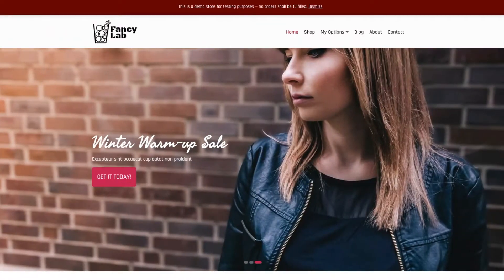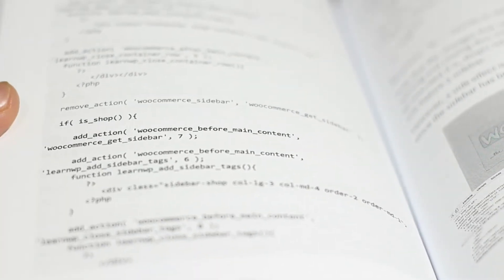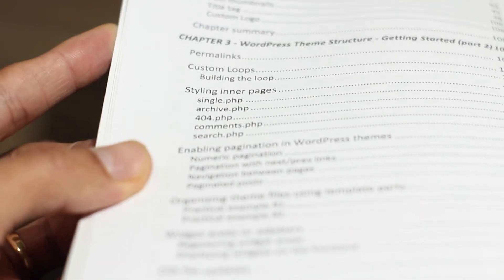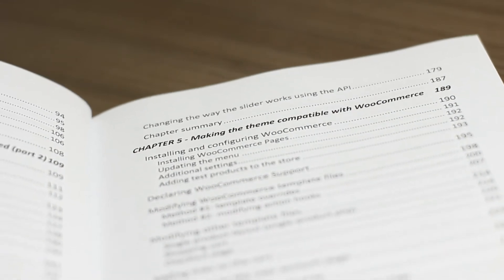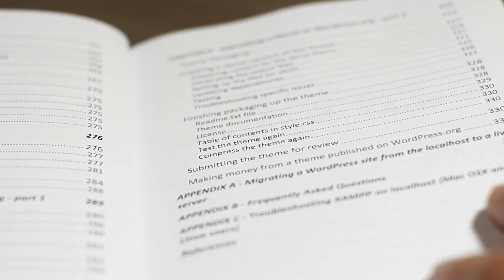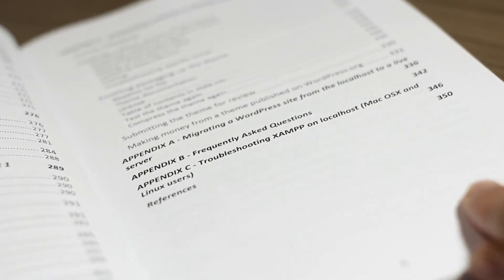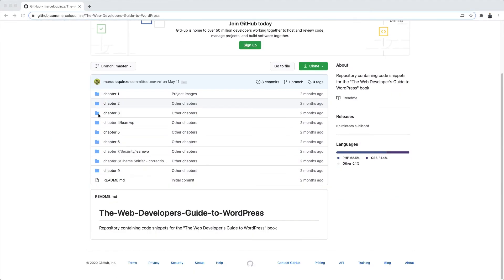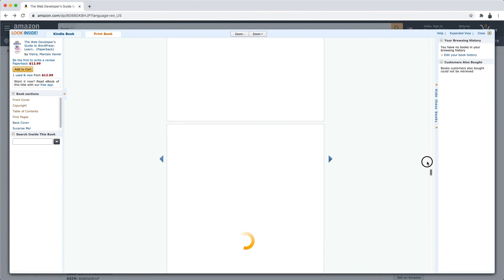The Web Developer's Guide to WordPress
My new book, "The Web Developer's Guide to WordPress," is now available.

This book is for anyone who wants to learn how to create custom themes using this powerful CMS. By learning how to develop themes, you will discover how to build more than a simple website. You will create a reusable product that can even be redistributed and marketed. If you like the idea, this book is for you. As you follow the project proposed by the book, you'll get a comprehensive view of the theme development process. You will explore fantastic APIs and tools such as the Theme Customizer, learn how to make it WooCommerce compatible and ready to be translated into any language. You will also learn how to submit your theme to the official WordPress theme repository, create demo versions, and bundle it for redistribution. This is the perfect book for anyone who wants to take their career as a web professional to the next level.